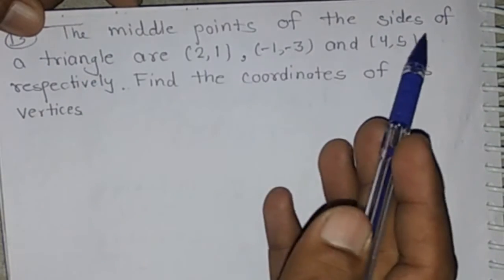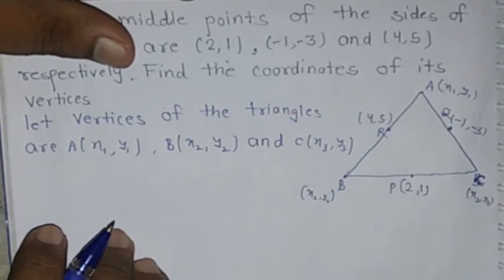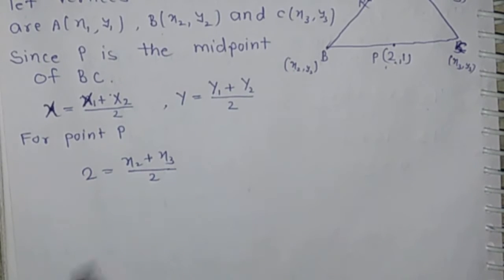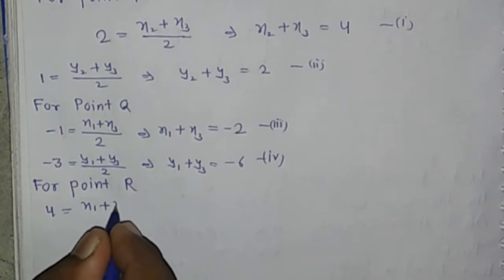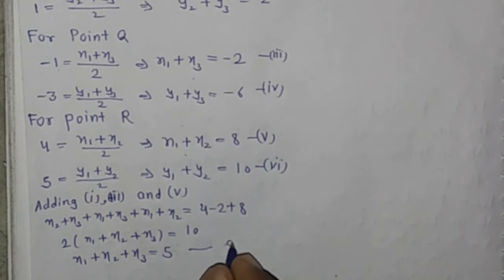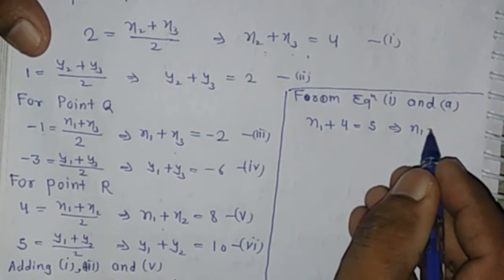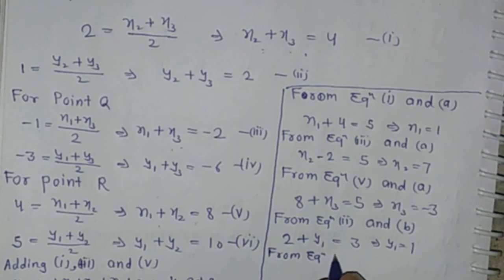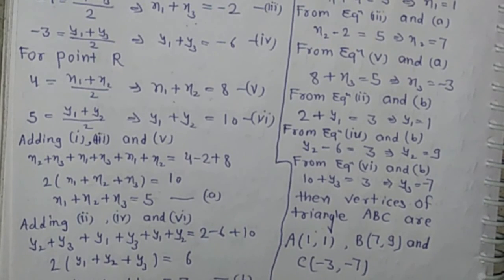The Middle Points Of The Sides Of A triangle Are (2,-1),(-1,-3), and (4,5) respectively